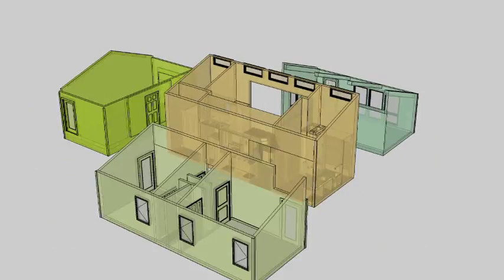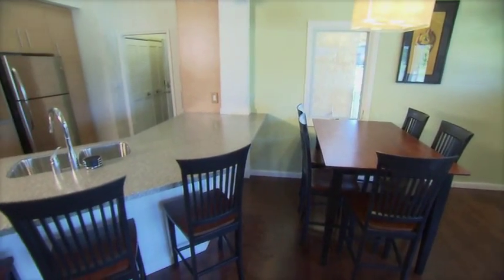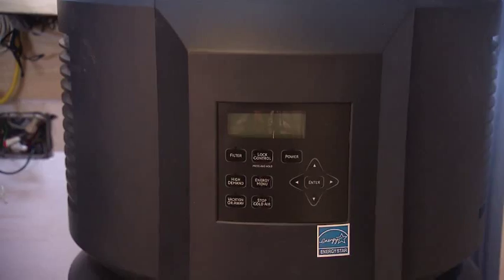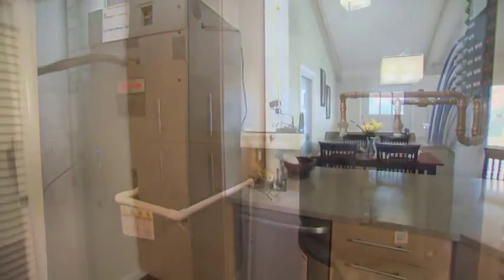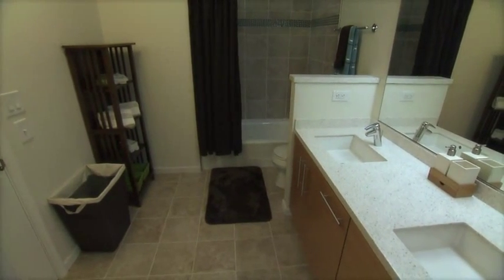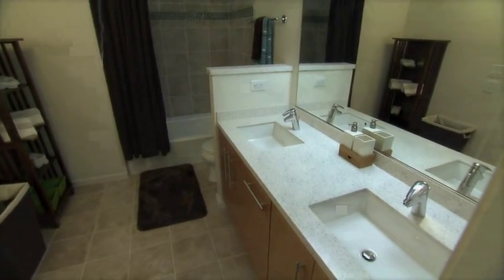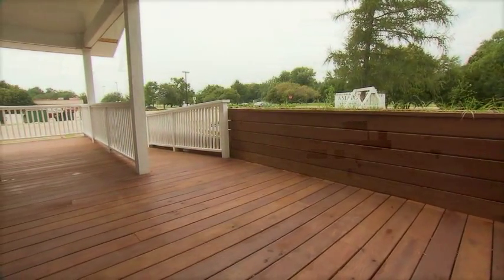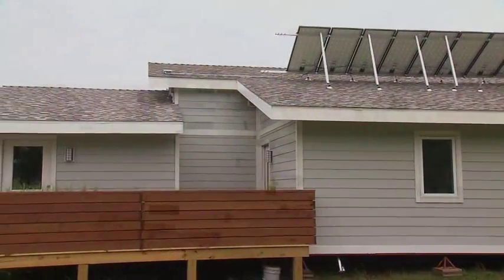Purdue's Solar Decathlon 2011 Architecture Audiovisual Presentation